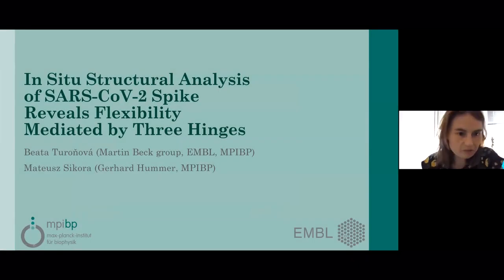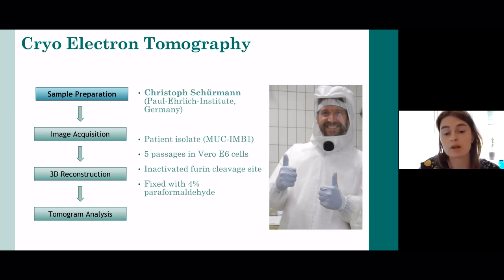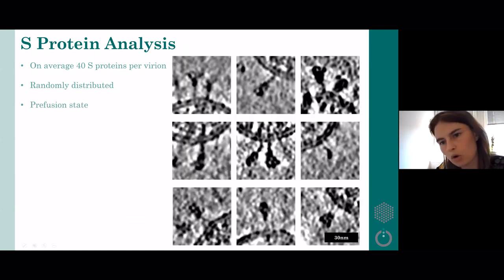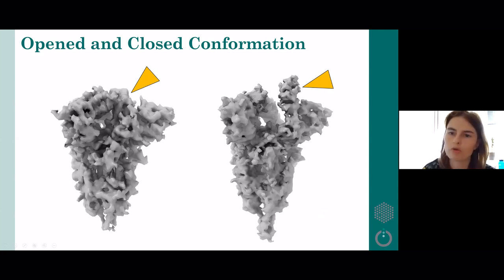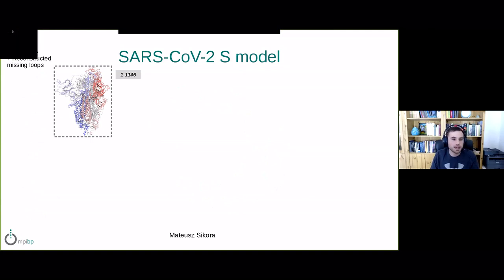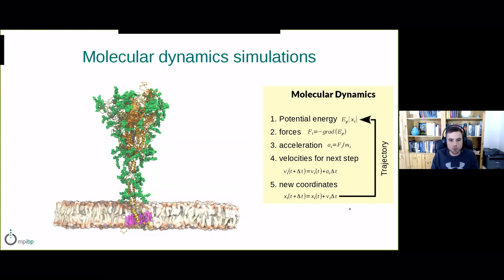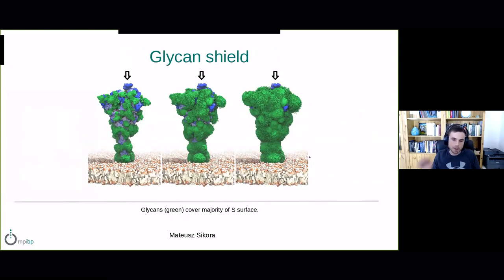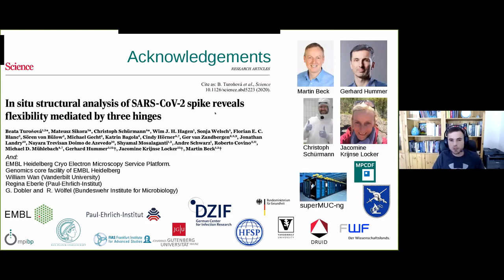Beata Turonova & Mateusz Sikora, Virtual COVID-19 Symposium: September 9, 2020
Beata Turonova, PhD, Postdoctoral Fellow, Laboratory of Dr. Martin Beck, Max Planck Institute of Biophysics, Frankfurt & Mateusz Sikora, PhD, Postdoctoral Fellow, Laboratory of Dr. Gerhard Hummer, Max Planck Institute of Biophysics, Frankfurt, "In situ structural analysis of SARS-CoV-2 spike reveals flexibility mediated by three hinges"

Dr. Turonova and Dr. Sikora presented their findings of their research on the SARS-CoV-2 S-protein. By employing the method of cryo electron tomography and taking multiple samples of the virion from different angles they were able to analyse the full 3D structure of the S-protein and not only the surface head. In addition to finding two different virus configurations, a closed and an open one, as well as identify three joints in the protein which give it flexibility instead of the thought rigid structure.